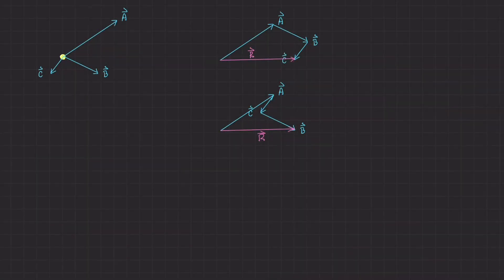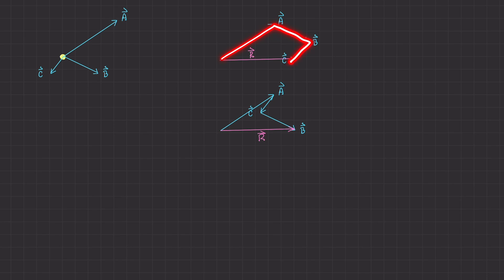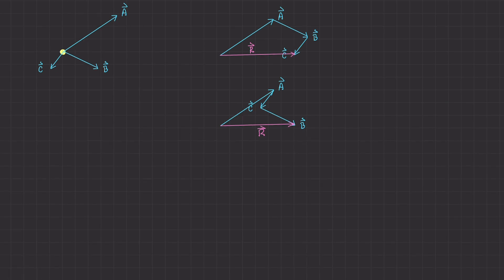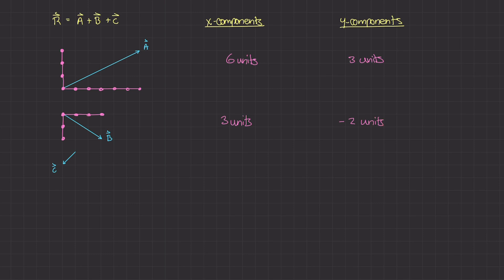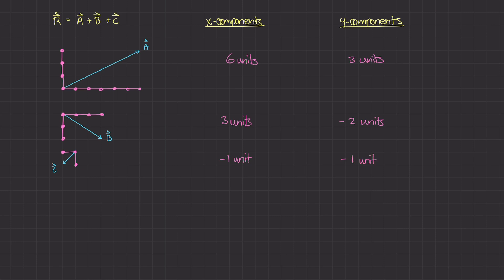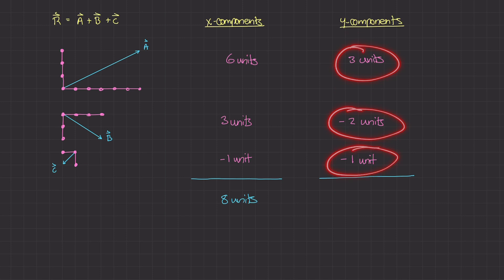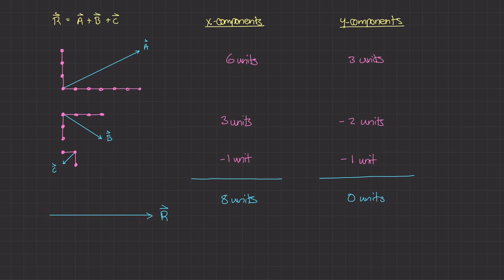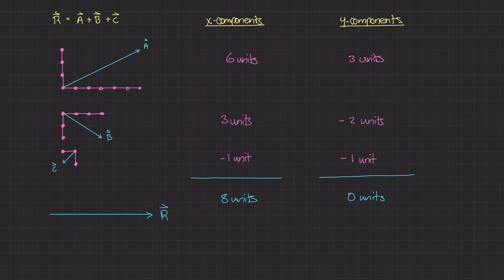Why Vector Addition Works [Vector Statics #6]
Vector addition is the process of adding similar components together from multiple vectors. The summation of these components become the components of the resultant vector.

⏰ Timestamps:

0:00 Introduction
0:58 What Are Components?
2:30 Counting & Summing Components
4:32 The Resultant Vector